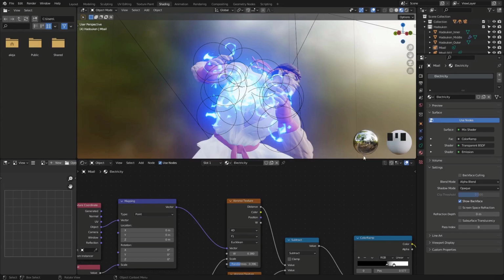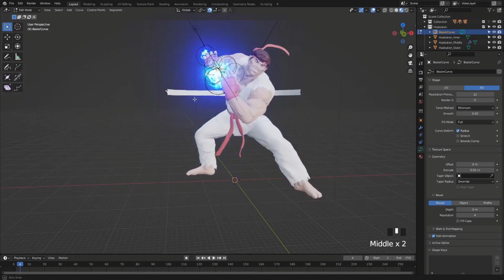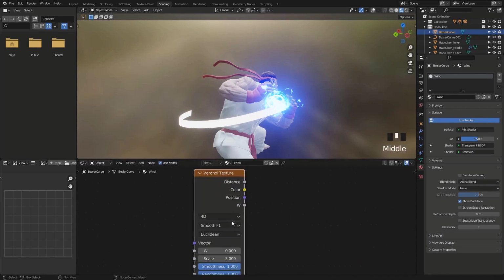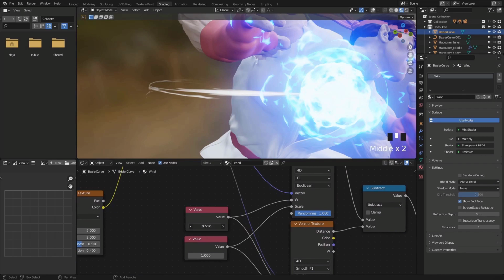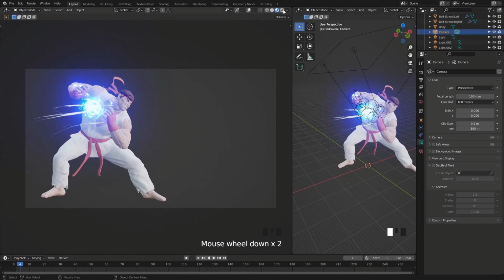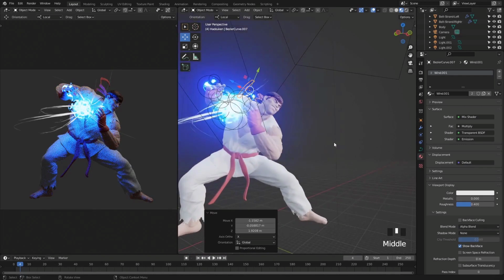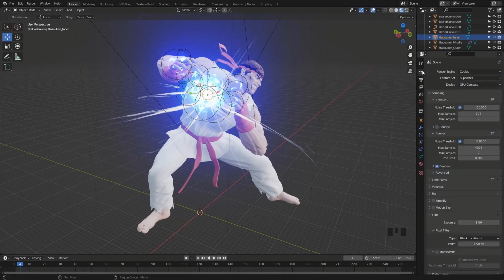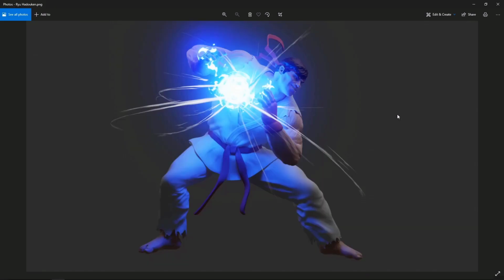Shader and Material Creation in Blender Part 2 | Energy Ball